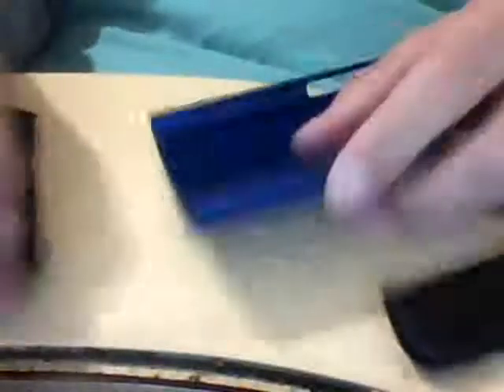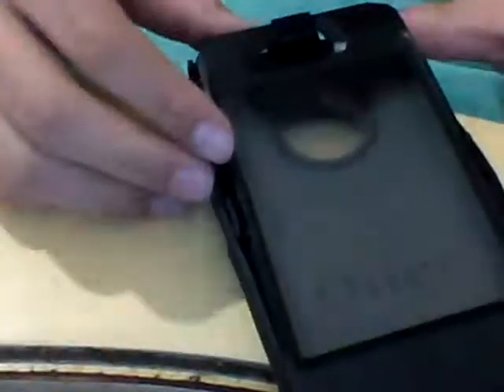favorite iphone 4s case and ipod touch 2 gen